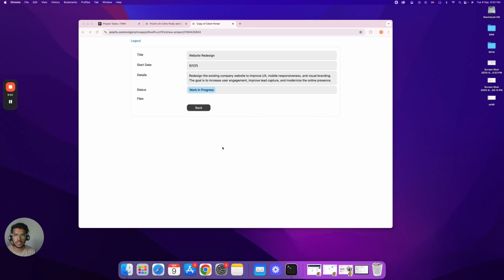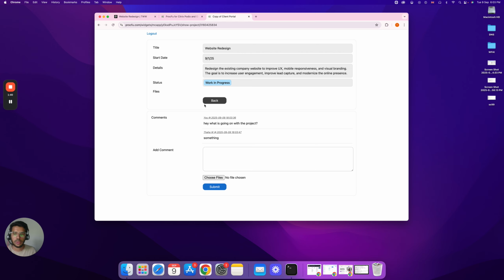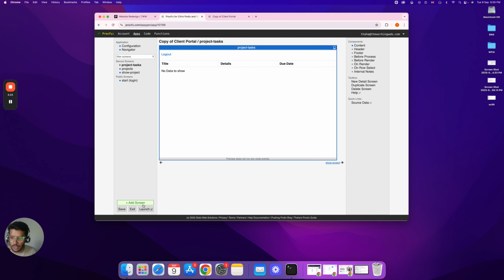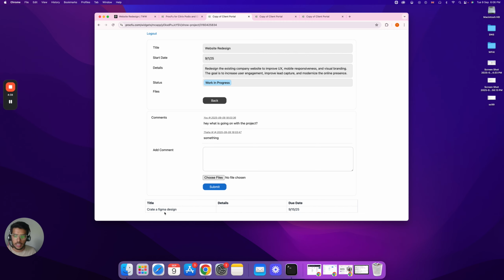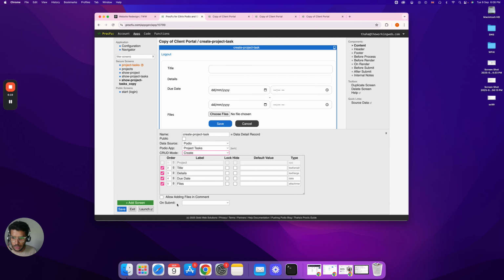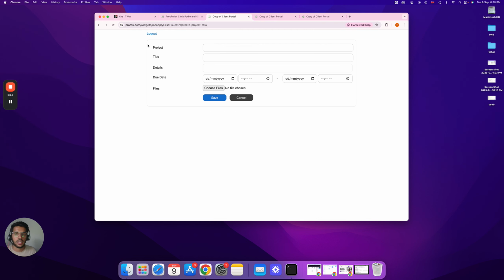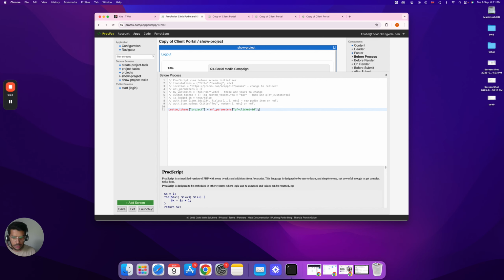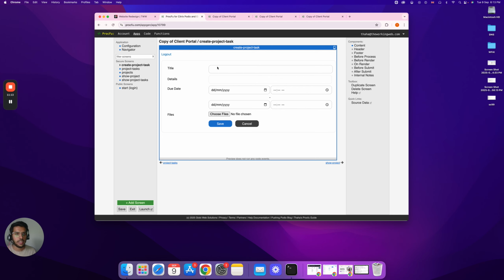Add Comments & Tasks to Your Client Portal | ProcFu + Podio Tutorial - ProcFu 101 #2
In this video, I’ll show you how to make your ProcFu + Podio client portal interactive by adding collaboration features.

💬 Enable project comments (with file uploads)
✅ Show project tasks linked to each project
➕ Allow clients to create their own project tasks (with due dates & details)
⚙️ Use ProcFu tokens & before-process functions to auto-link tasks to the right project

By the end, your portal won’t just display information — it will become a two-way communication hub for you and your clients.

💡 Need help building portals, automations, or custom solutions for your business?
I help agencies and service businesses save time, scale, and give their clients a better experience.

 to learn more and get in touch.

👉 In the next video, we’ll go even further with advanced collaboration features.